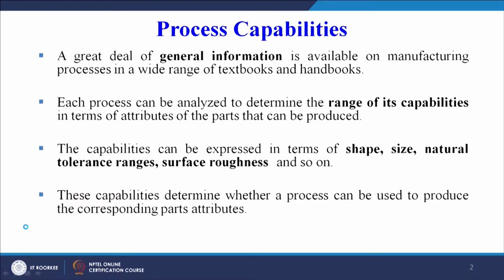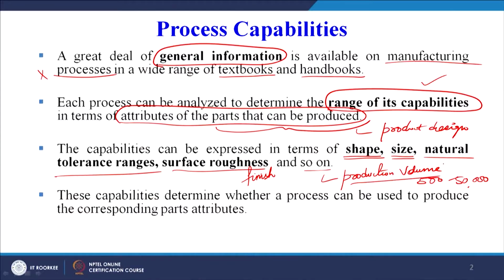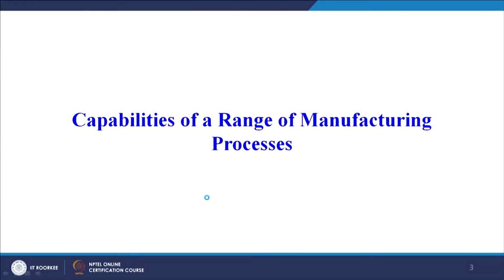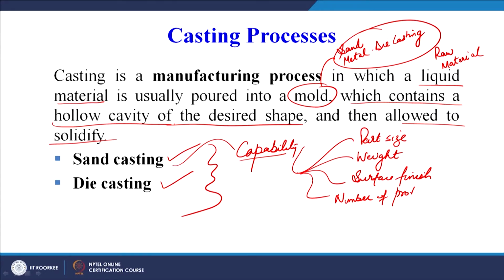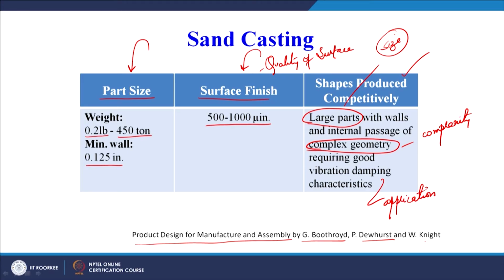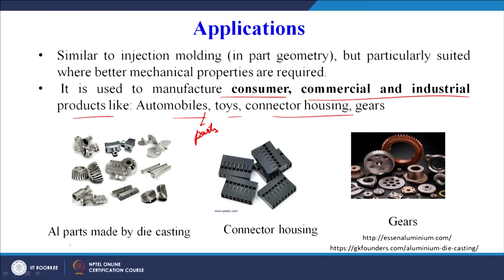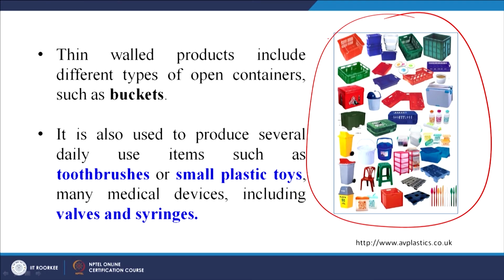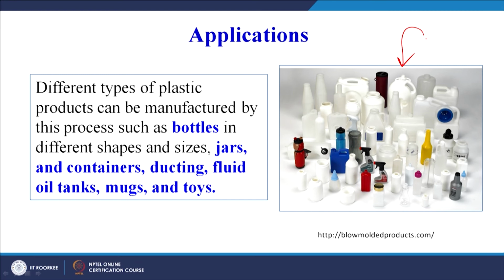Process Capabilities : Basics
Process capabilities, Capabilities of a range manufacturing processes : Casting, Sand casting, Die casting, Blow molding, Injection molding and their applications